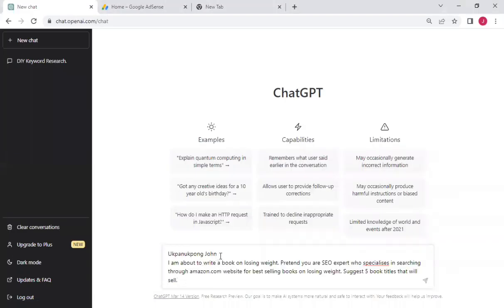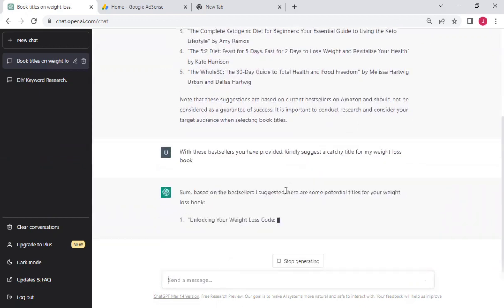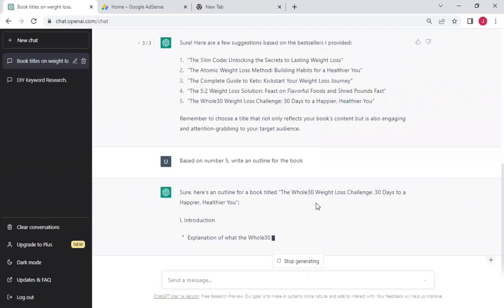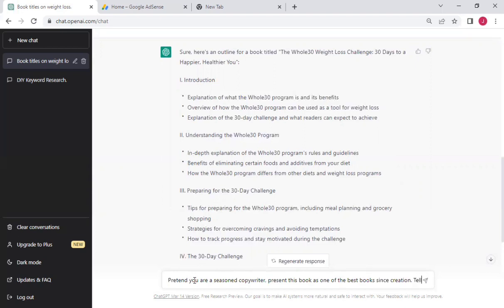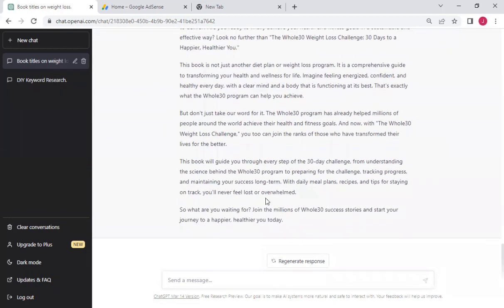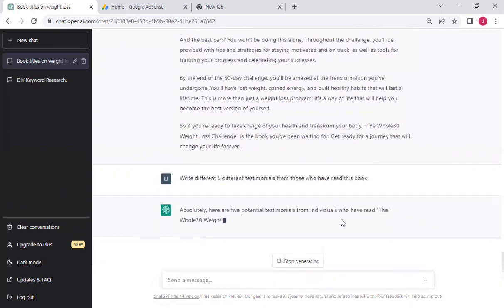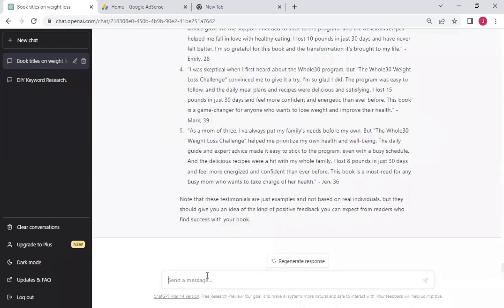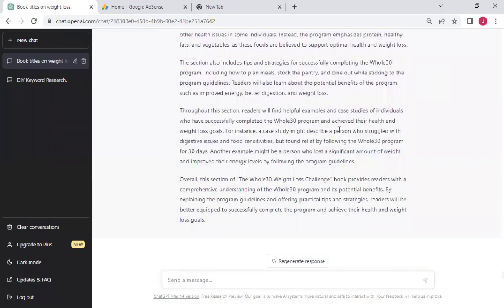How to write any book with ChatGPT in 8 Minutes.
Unleash your creativity in just 8 minutes! 📚✨ Learn to write any book with ChatGPT's assistance. 🚀🤖